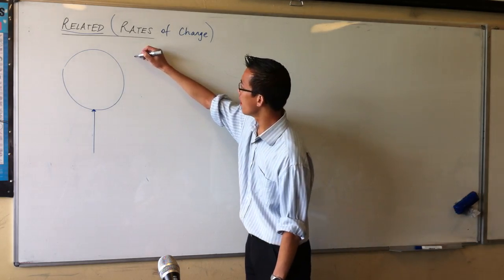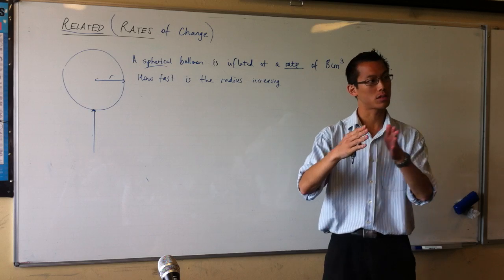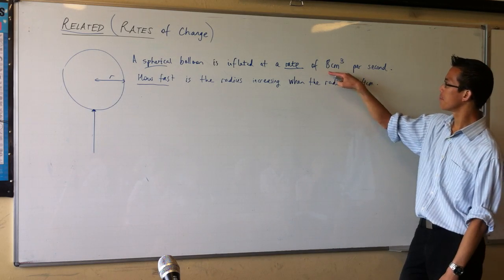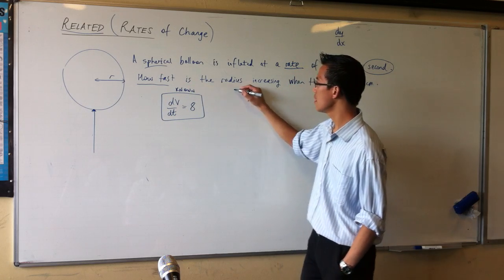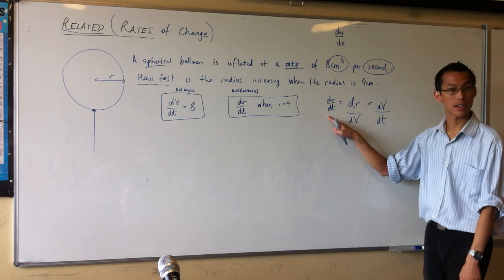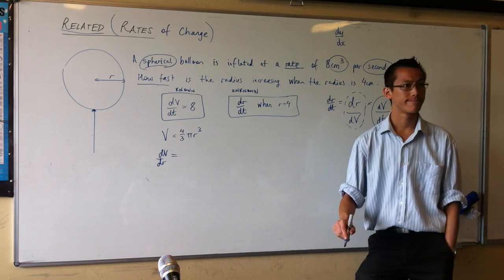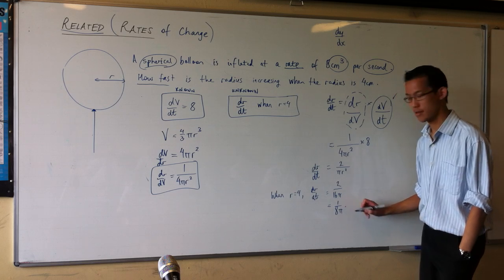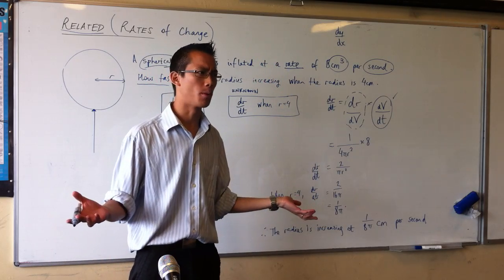Related Rates - Balloon